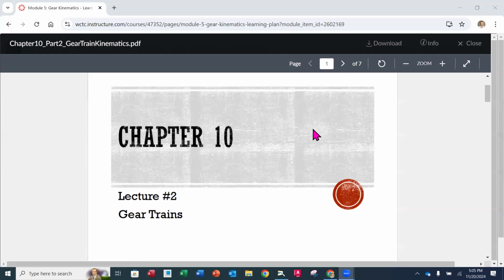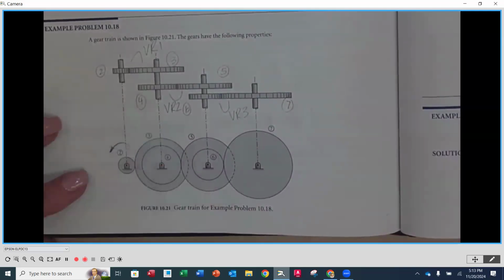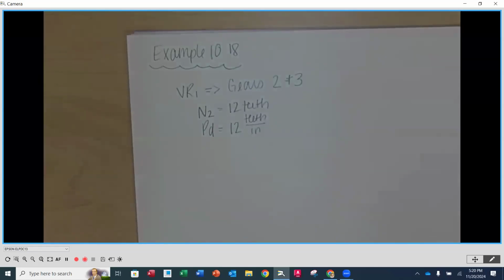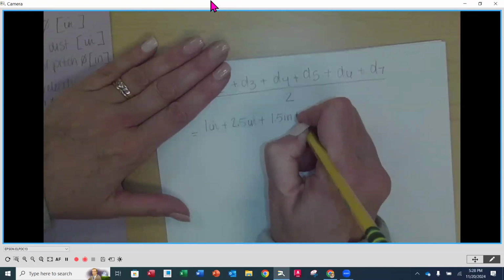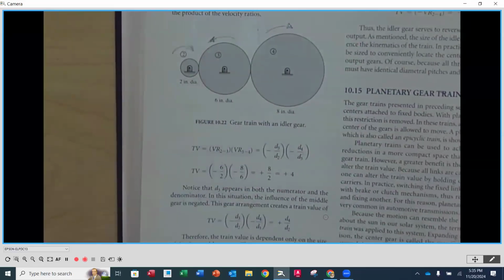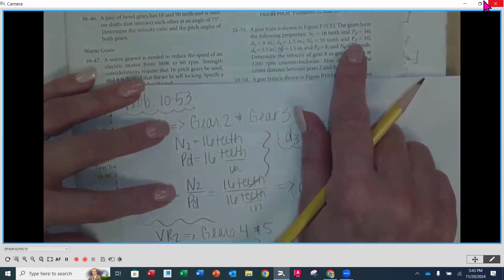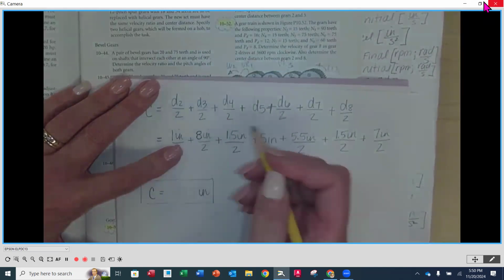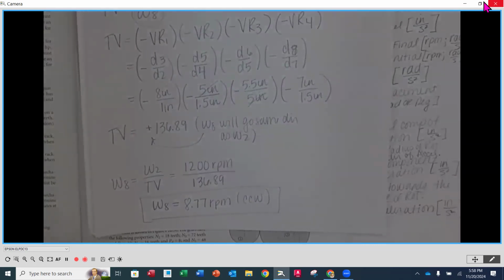WCTC Kinematics Mod5 Lecture3